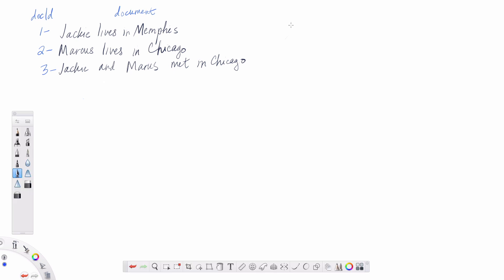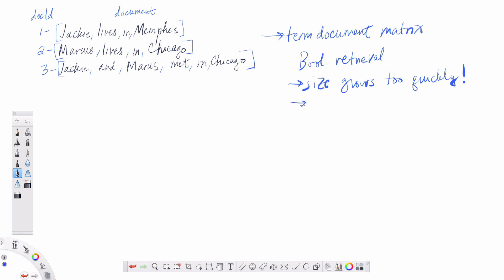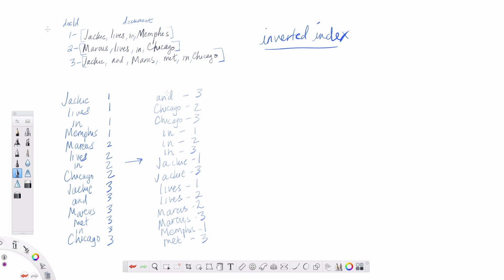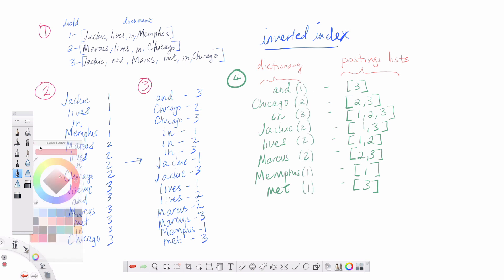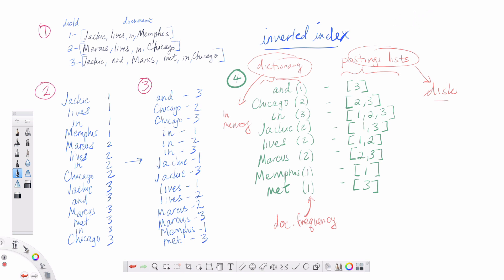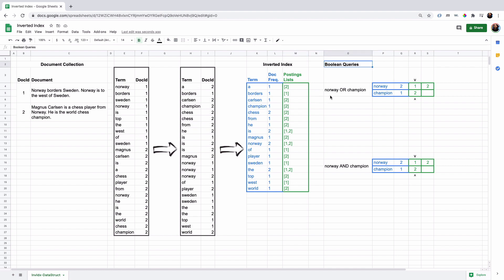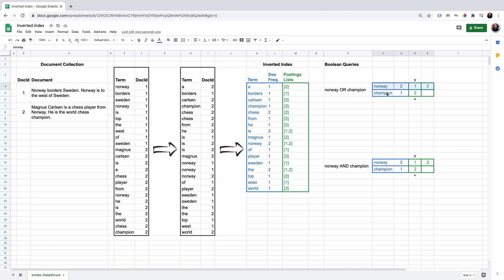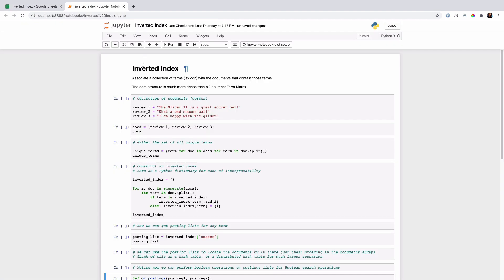Information Retrieval | Part 3 - Inverted Index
In this series, we're going to explore the concept of Information Retrieval.  We'll use information retrieval research as our guide, and build a text search engine of our own using C# .NET.  We'll also use Python with Jupyter notebook to explore high-level ideas quickly.

In this video, we'll look at an index structured called the Inverted Index, which is a foundational concept in information retrieval.